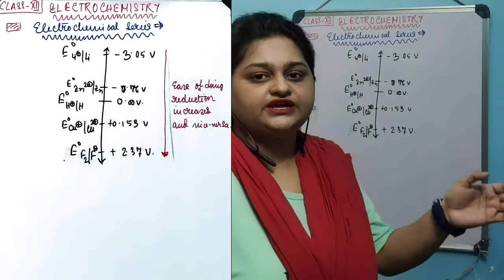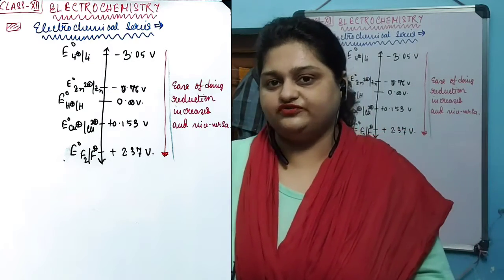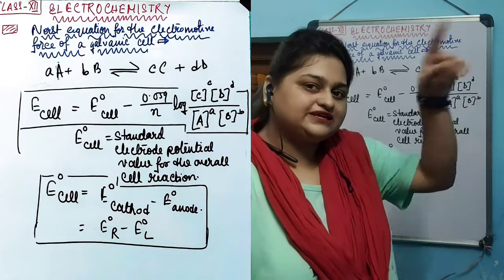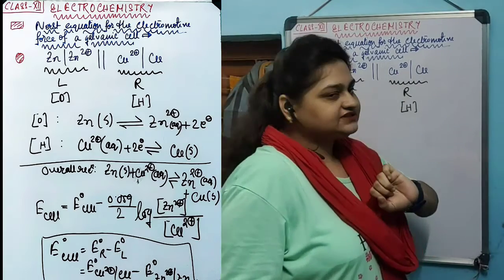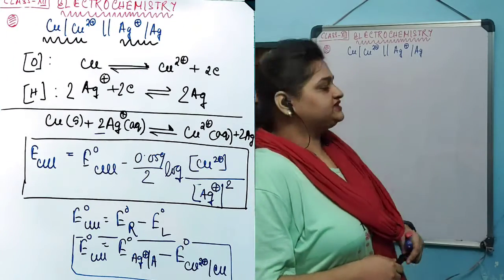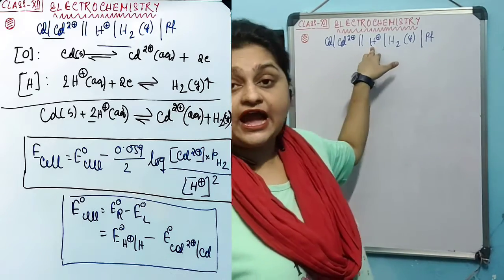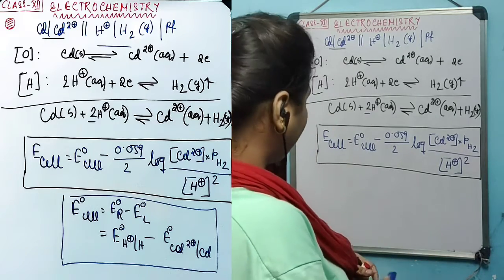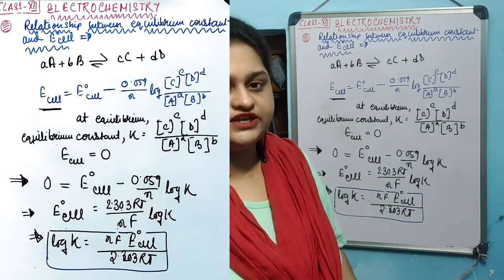Electrochemistry. Part-7. Class-12